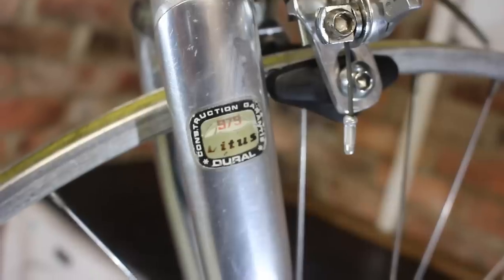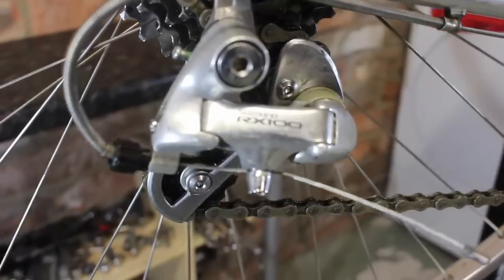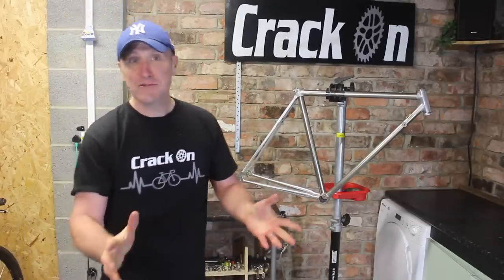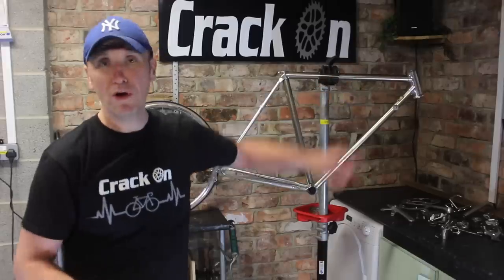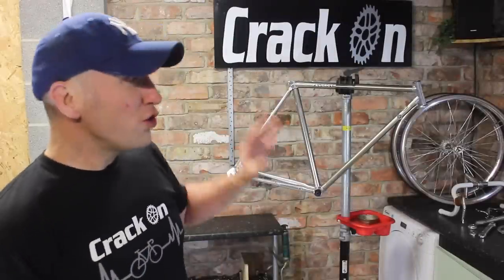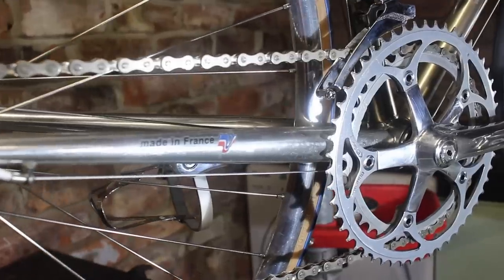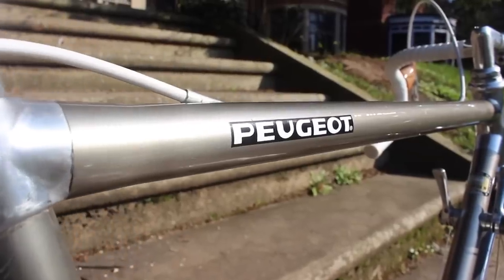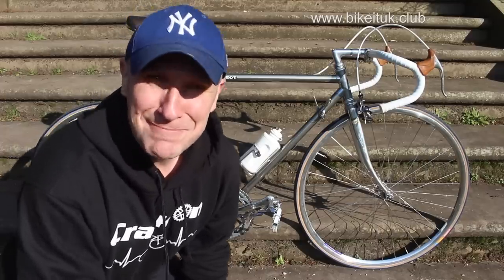Vintage Peugeot PX-10 DU Road Bike Restoration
This is a very special vintage Peugeot PX-10 DU Road Bike. The frame was provided by Vitus and is a Vitus 979 frame rebranded, the DU stands for Duralinox. This really did become a dream vintage bike build, and I feel it belongs in an art gallery.

The video shows the full bike restoration, including the build and the ride. Plus hints, tips and help with your own projects along the way.
Watch as the Peugeot Bicycle is completely transformed into practically a new race bike.

I hope that this video gives you some ideas, help and inspiration for your own projects. If you are new to the channel please have a look around with plenty we have many more Vintage Road Bike restorations and also Bicycle Maintenance videos to help a long the way.

This Road Bike Restoration is in Collaboration with CERA Cycloan